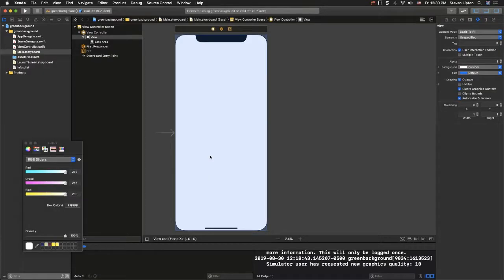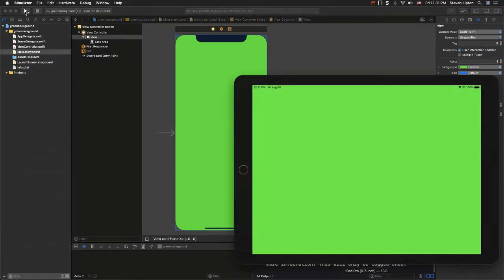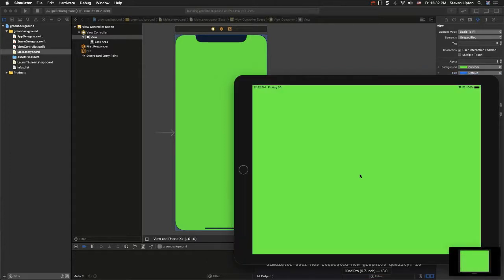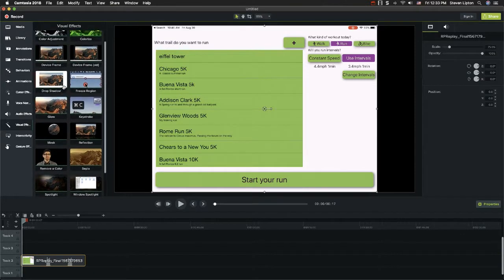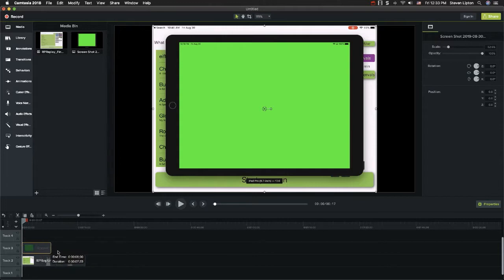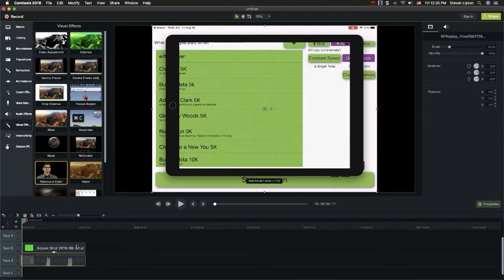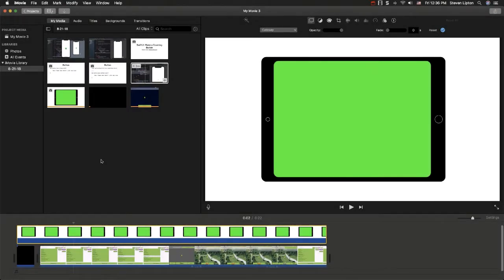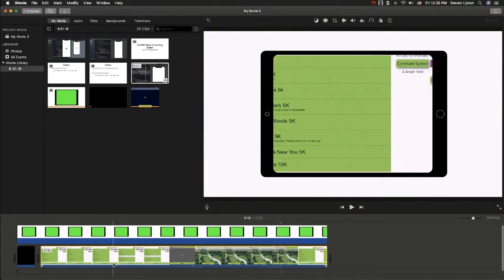Device Frame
How to make a device frame using Xcode and Chroma Key in your movie editor. For those who asked me at 360iDev.